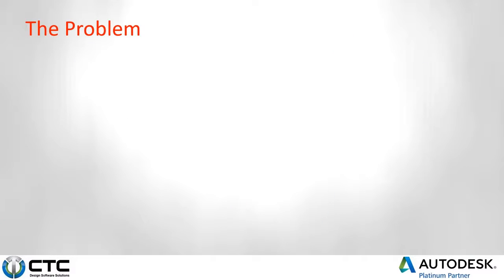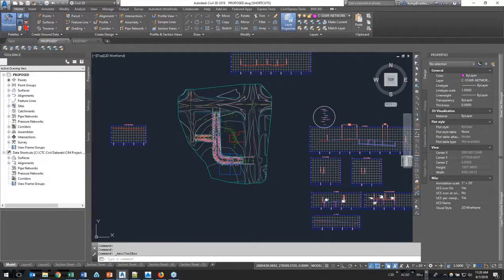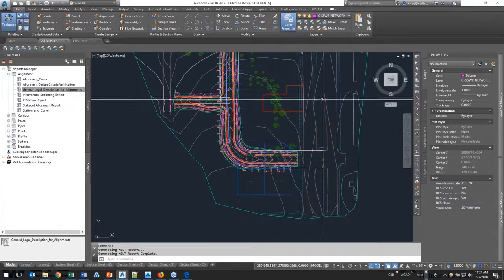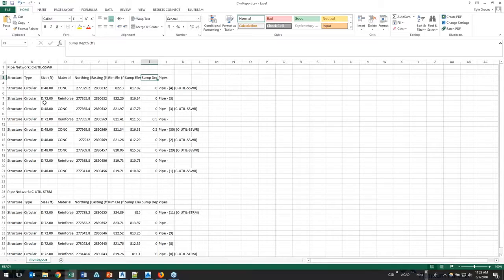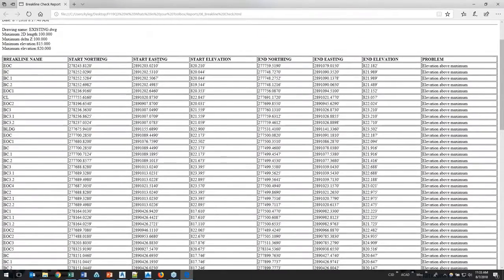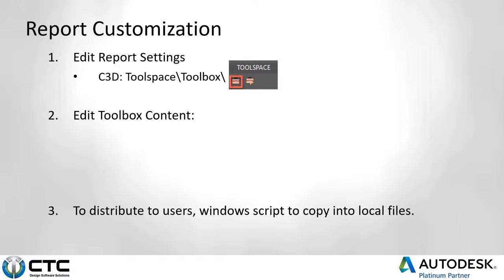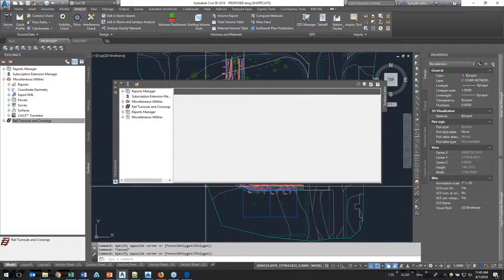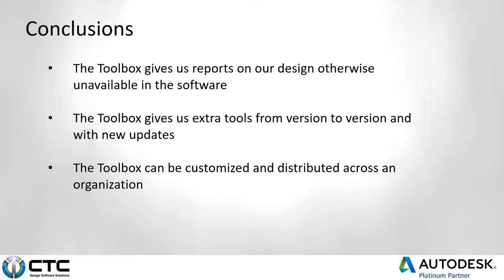What’s in Your Toolbox — Exploring the Civil 3D Toolspace Palettes